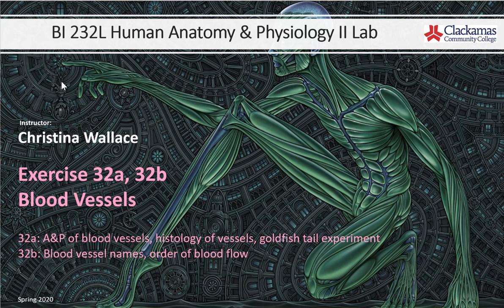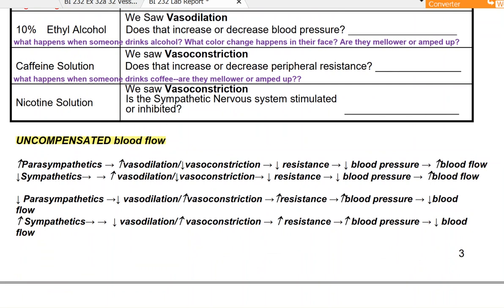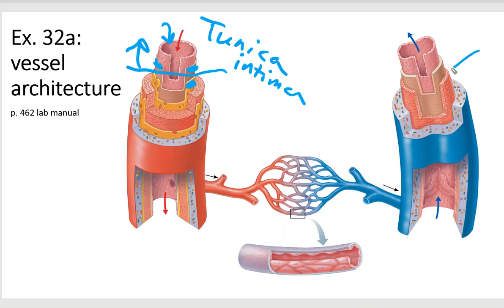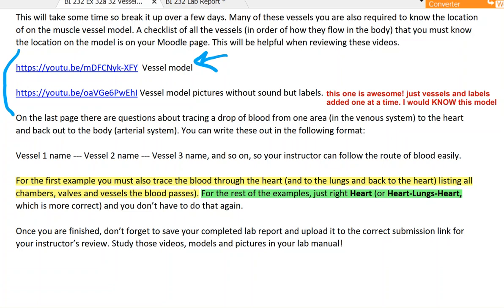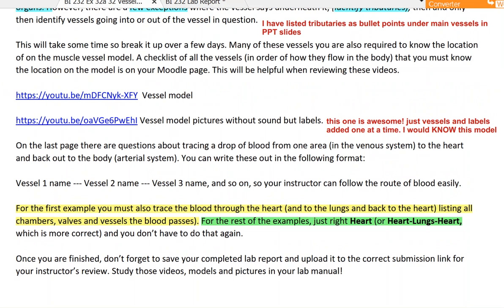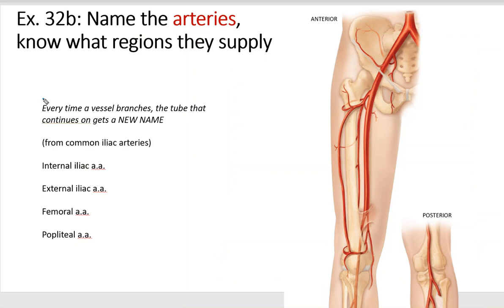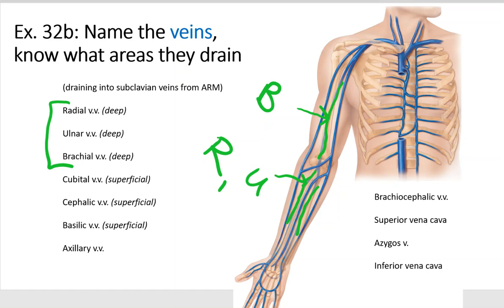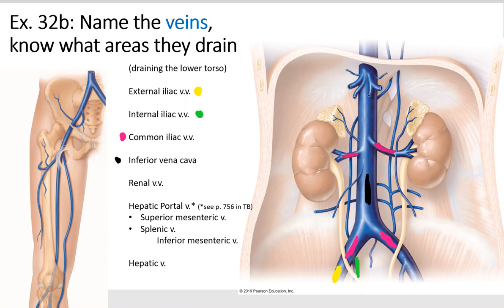232L Ex. 32a, 32b Blood vessels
review of anatomy/histology of arteries vs. veins; info about vasoconstriction/vasodilation in goldfish tail; names of vessels w/ locations